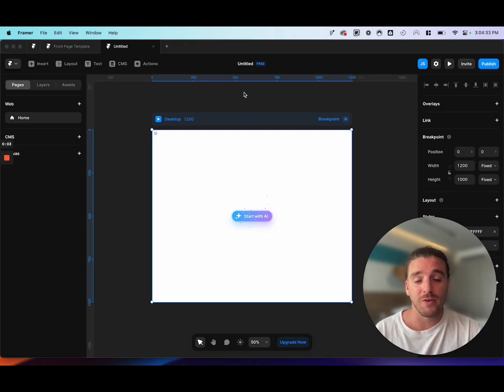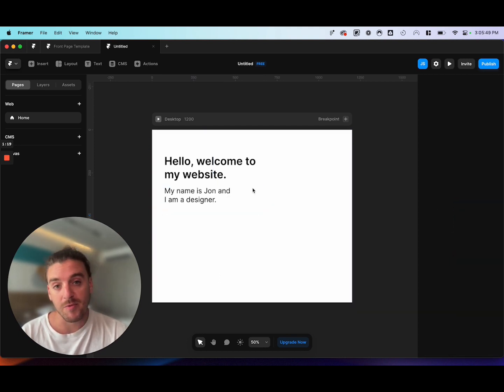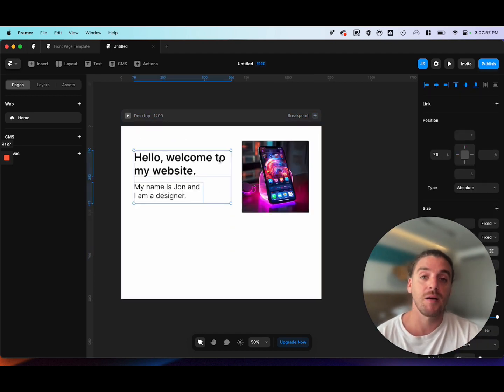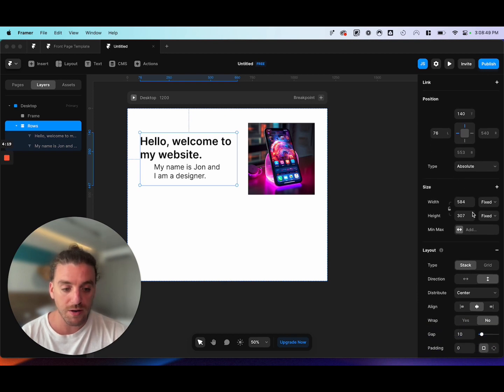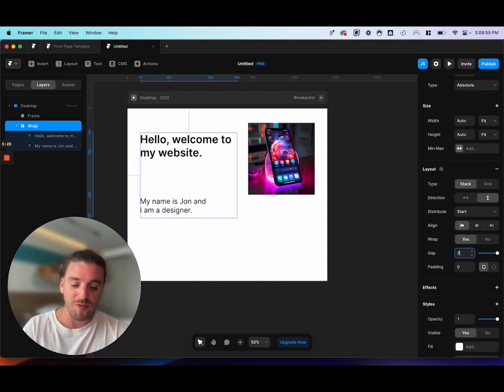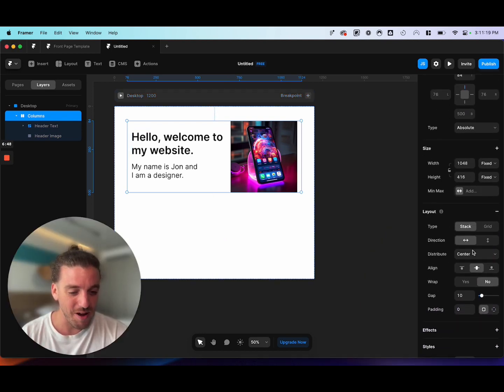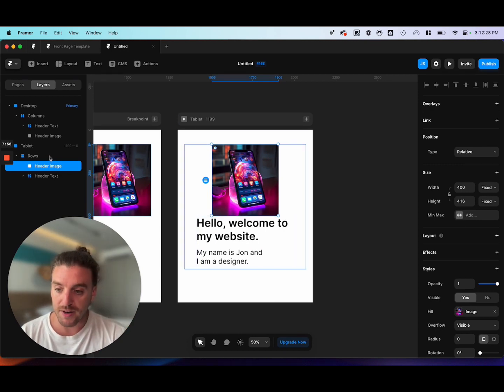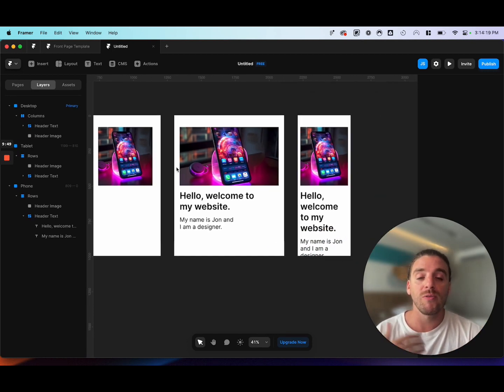Learn Framer in 20 Minutes | Part 2